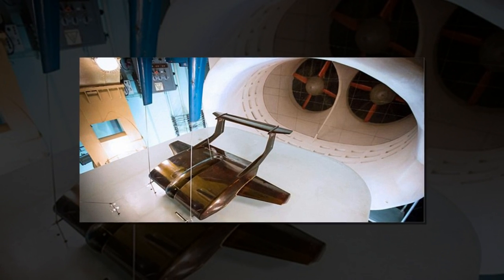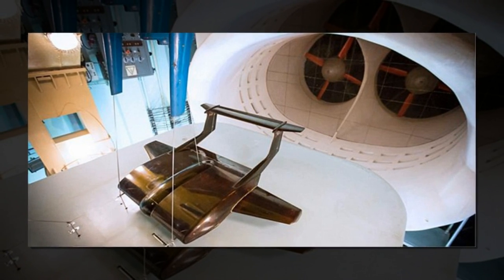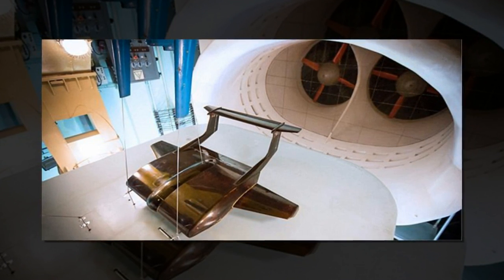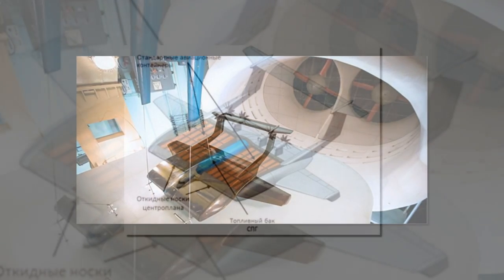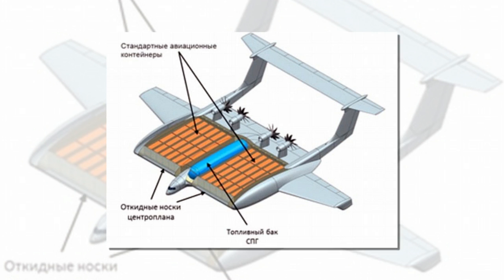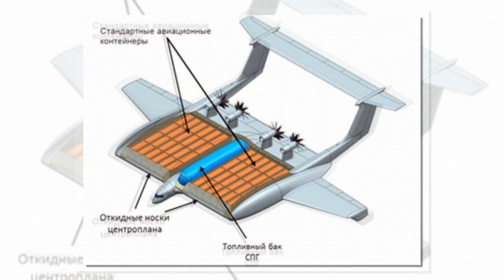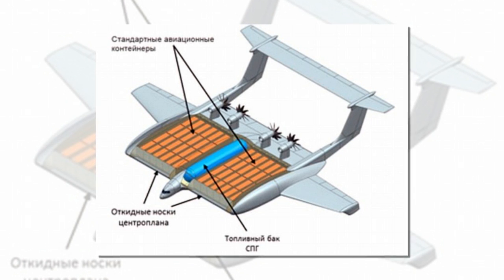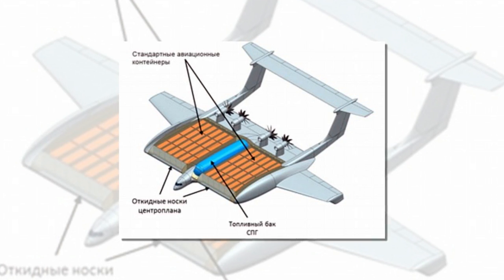Russia reveals massive 'groundskimmer' cargo plane to carry heavy loads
Russian researchers have revealed a radical new cargo plane that could radically change the way goods are shipped around the globe.
 The new 'groundskimmer' is a huge craft capable of carrying 500 tonnes of cargo in a single trip.